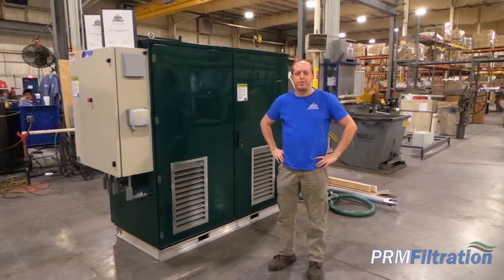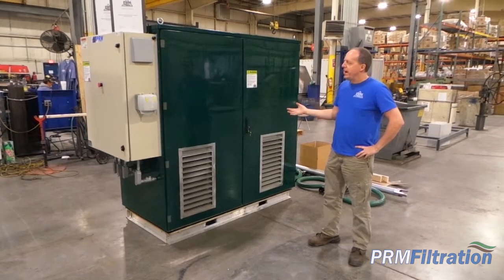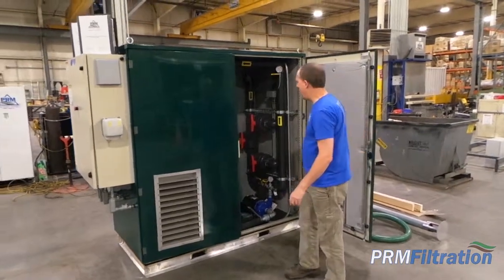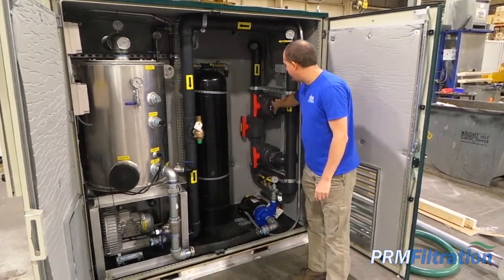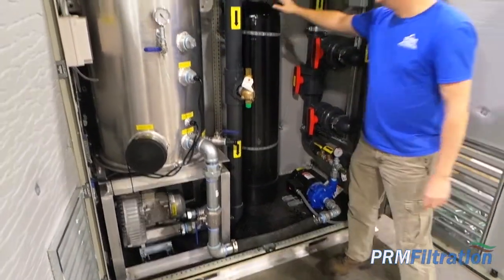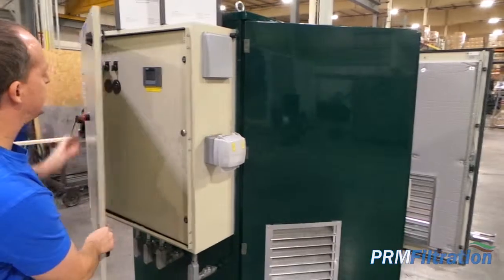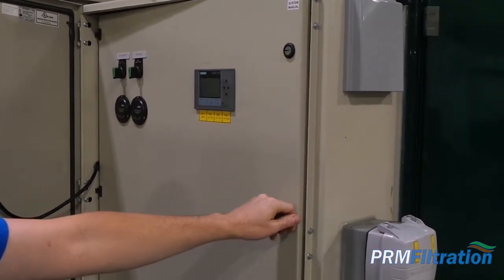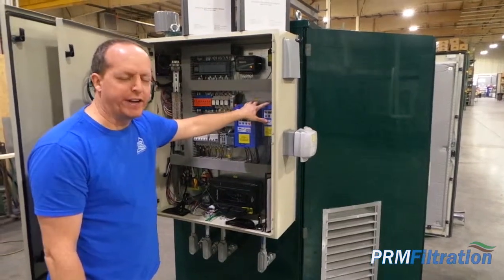Soil Vapor Extraction System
In this video, Brian, from PRM Filtration, goes over a Soil Vapor Extraction (SVE) system that is getting ready to be sent out to a customer.

PRM is available for remediation and landfill gas equipment projects large and small.